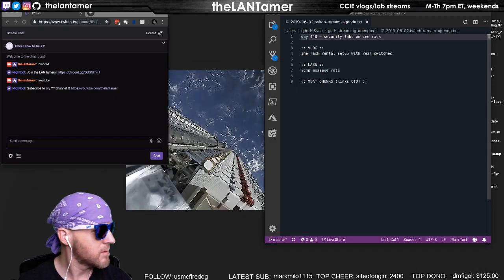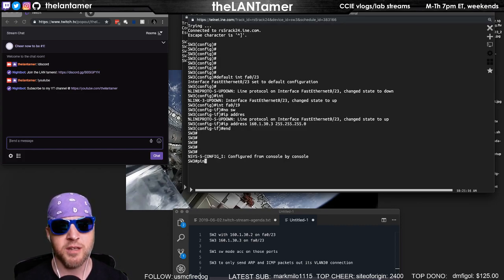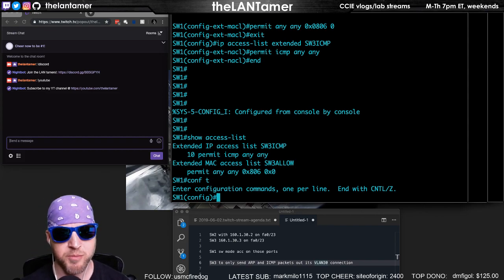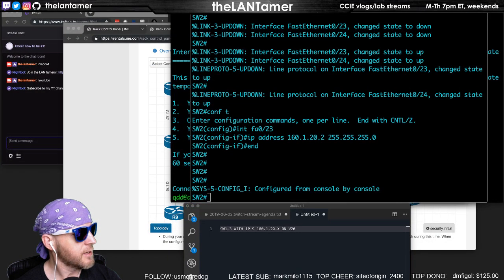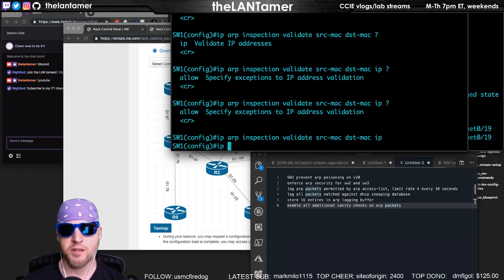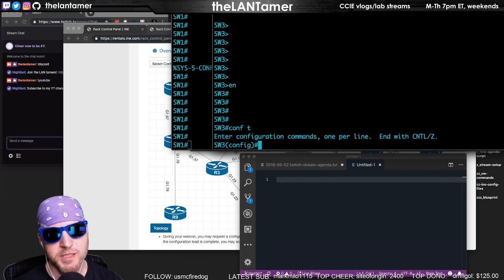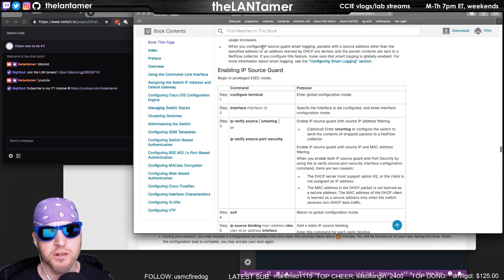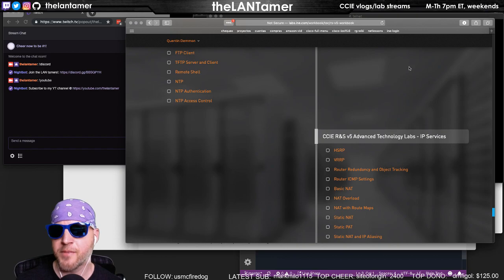day 448 - security labs on ine rack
:: VLOG ::
ine rack rental setup with real switches

:: LABS ::
catalyst ingress access-lists